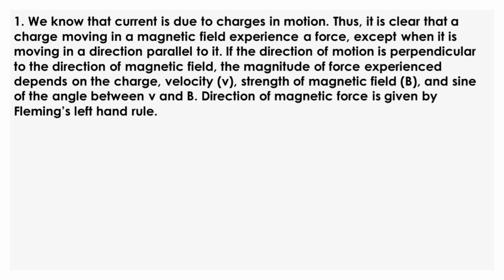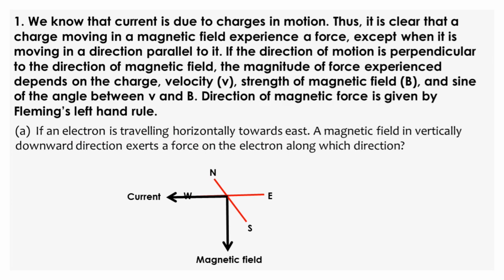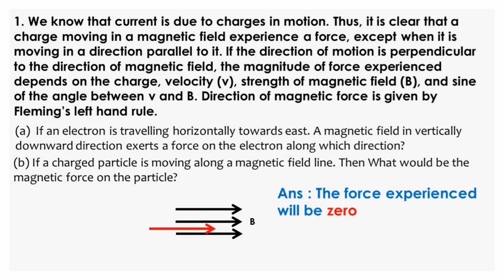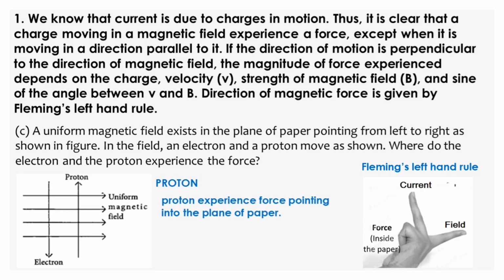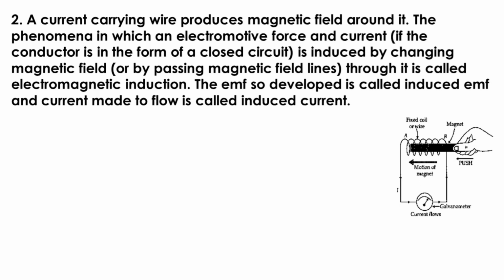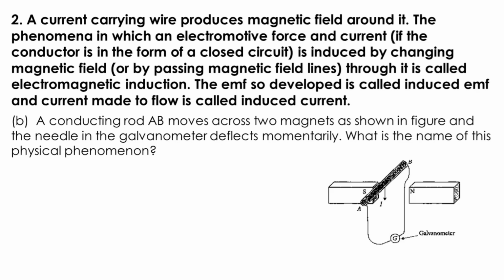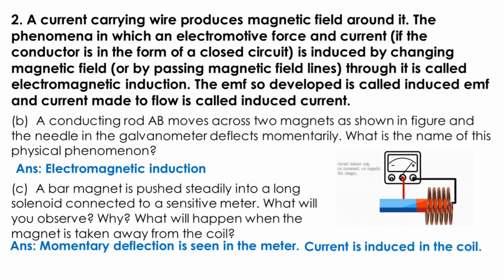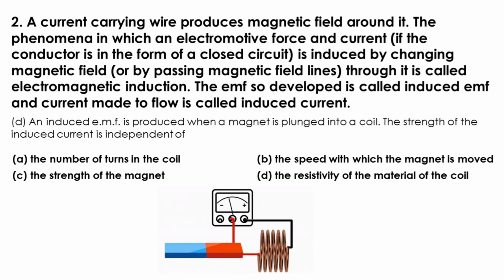Magnetic effects of current - Case study -2024-25 - Revision - Class 10 Physics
Musician: @iksonmusic